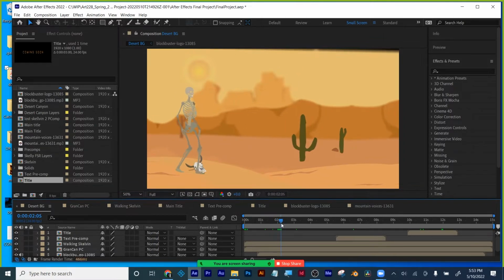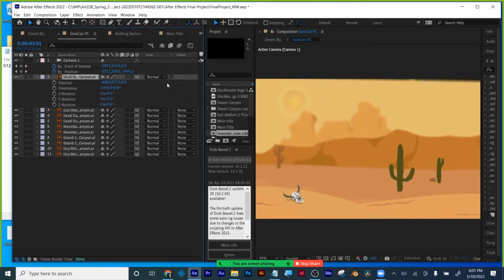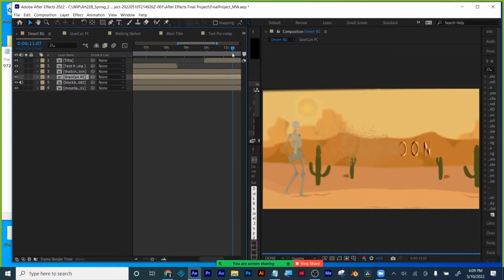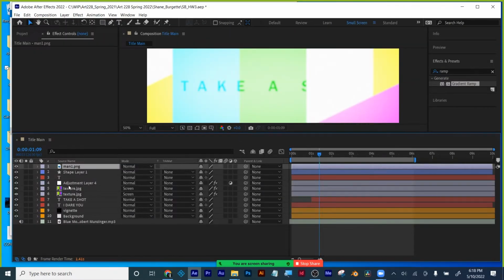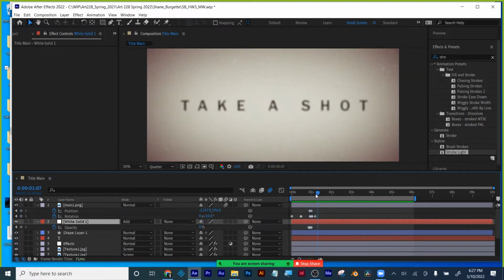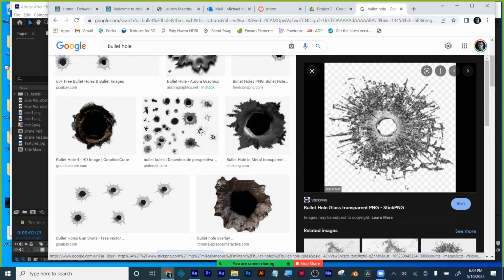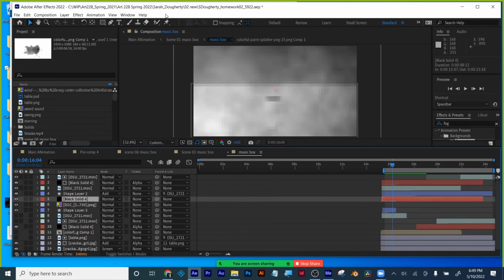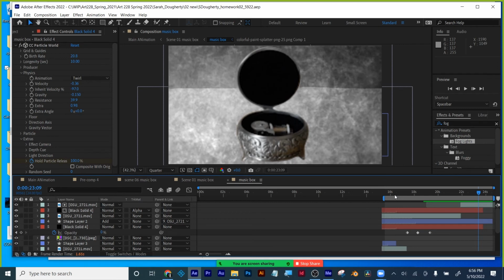Pushing Motion Designs and TroubleShooting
Troubleshooting in Duik
Working on timing particles
pacing for animation and finding ways to make your motion motivated